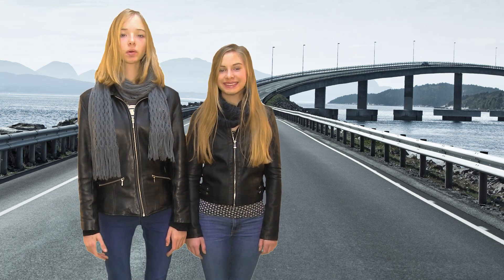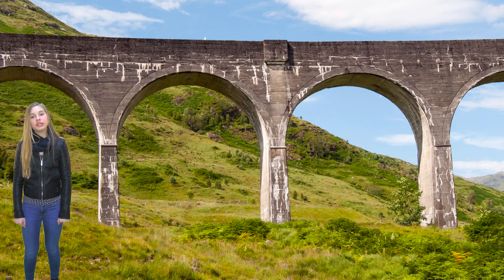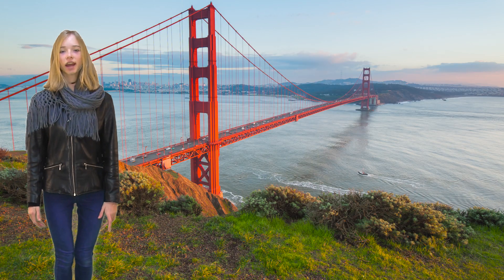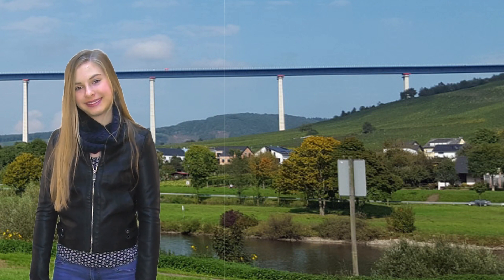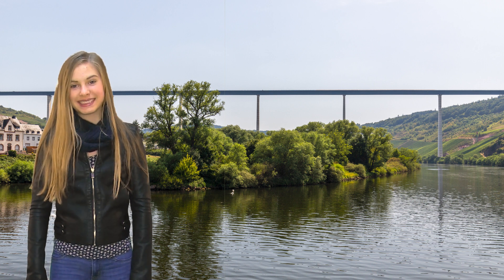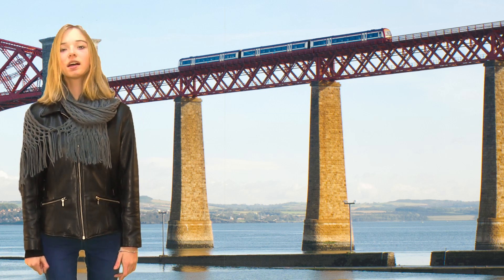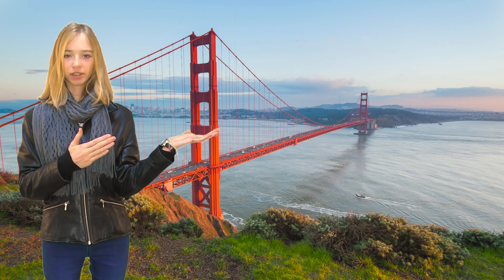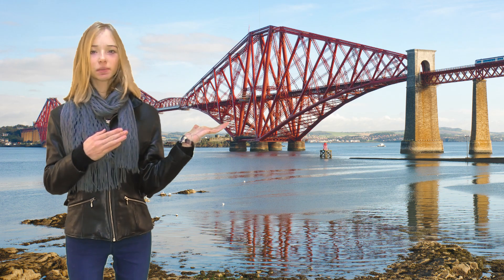Bridges - JUMP January read along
Článek na stranách 6, 7,  8 v lednovém čísle časopisu JUMP.
Každý měsíc v časopisu JUMP vychází mimojiné i článek v angličtině na STEM (Science, Technology, Engineering, Math) téma. V jednoduché angličtině představujeme dětem zajímavá témata, kde se něco přiučí. Ke článku najdou děti také výukové karty na angličtinu (flashcards), které si mohou vystříhnout a pracovat s nimi dle návodu, který najdou ke stažení. Výslovnost si procvičí podle tohoto videa, nebo díky MP3 nahrávce ke stažení. Časopis JUMP a angličtinu SciLearn English využívá řada škol a školáků po celé ČR. K článkům jsou k dispozici i nahrávky rodilými mluvčí a pracovní listy (worksheets) ke stažení zdarma. SciLearn English jako jediný program na světě nejprve připraví mozek na angličtinu a pak jí s dětmi (nebo i dospělými) dále trénuje jako osobní kouč - přizpůsobuje se studentovi s každým kliknutím myši. Program Reading Assistant nebo-li asistent anglického čtení, který je součástí SciLearn English, nabízí stovky článků na různých úrovní a v různých žánrech včetně předmětů jako je dějepis, zeměpis, matematika, ochrana životního prostředí, globální tématat atp. - ideální k přípravě na CLIL. Kombinace SciLearn English a časopisu JUMP postaví vaše děti na cestu k dokonalému zvládnutí angličtiny.